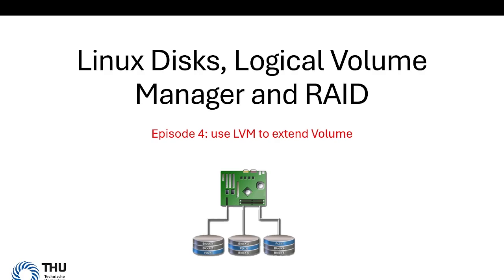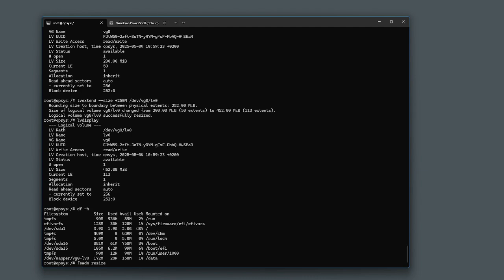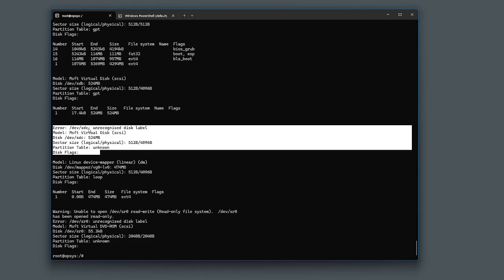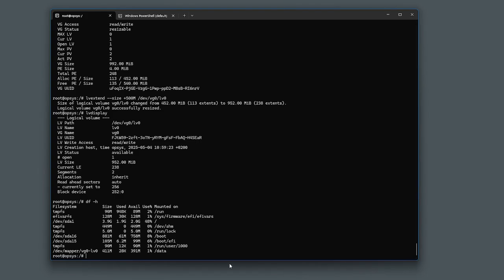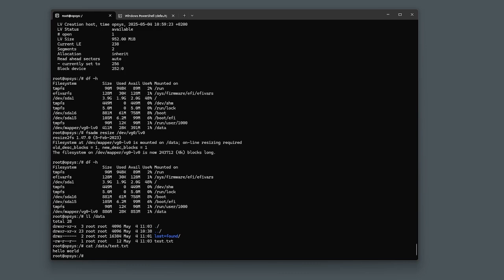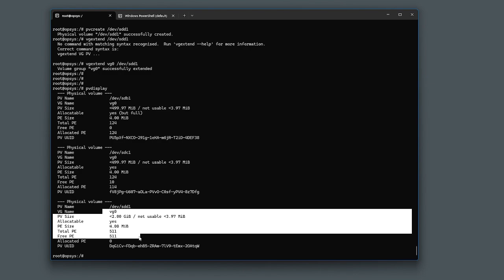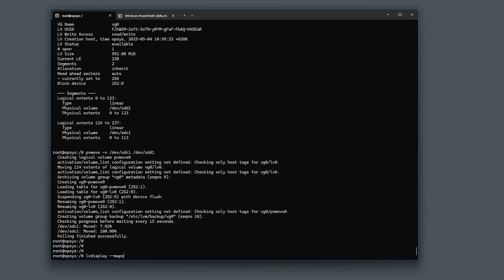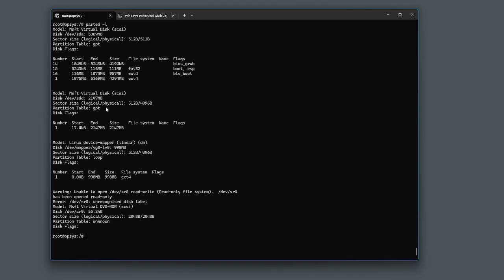Linux Disks, Logical Volume Manager and RAID. Episode 4: Increasing volume and moving blocks.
This is a small demonstration of how to work with Linux disks, the Linux logical volume manager, and RAIDs. Episode 4: Increasing volume and moving blocks.